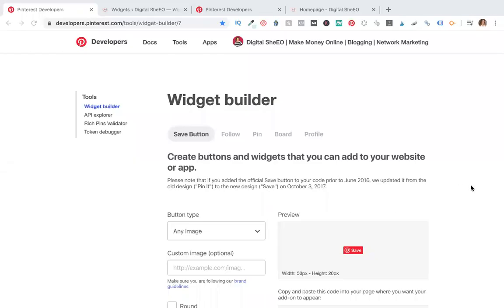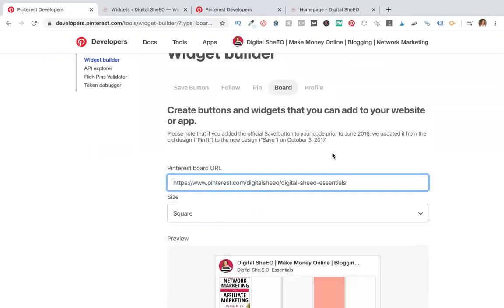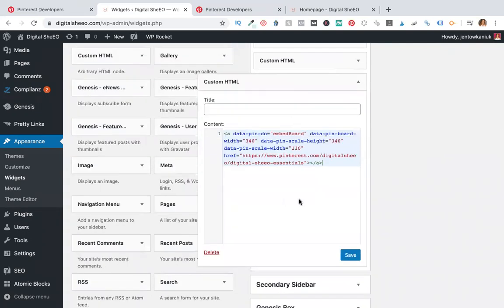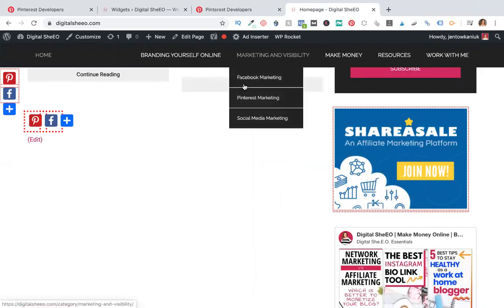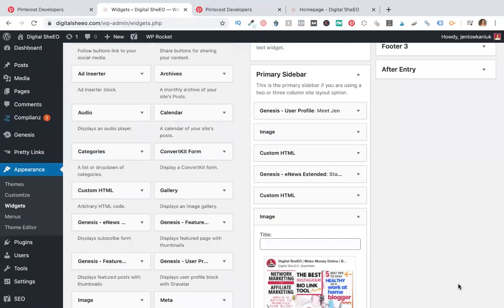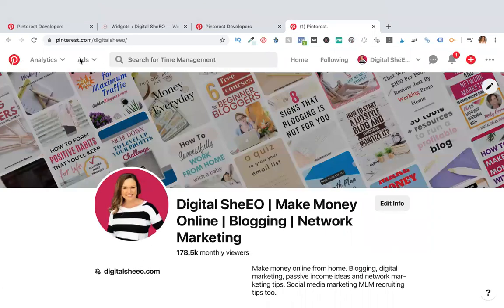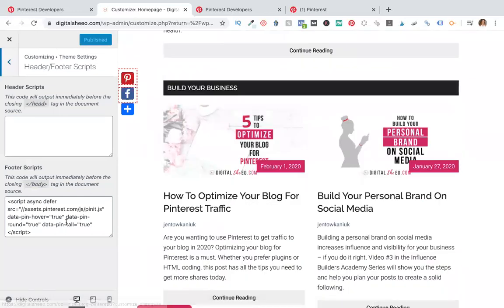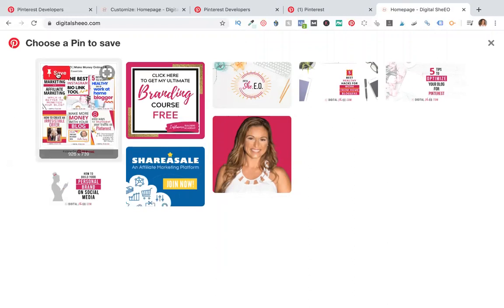How to embed a Pinterest widget on your WordPress blog and a big reason you may not want to.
Wondering how to put a Pinterest widget on your blog to show your featured pins and boards? This tutorial walks you through the steps to create your widget and embed it on your blog without making the common mistakes many bloggers make.

If don't want the widget after you hear the big reasons I don't like to use the widget, but you still want to send readers to your Pinterest account, I show you an alternate way to add it to your sidebar without any negative effects.

In the video I mention another post about how to optimize your blog for Pinterest, hide images from being pinned and more.